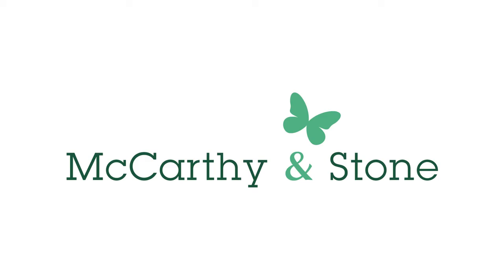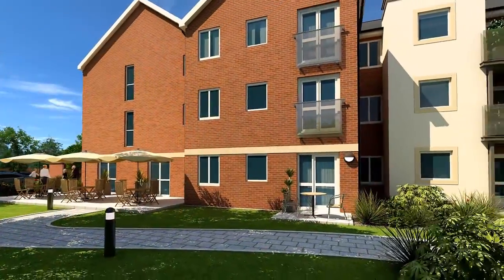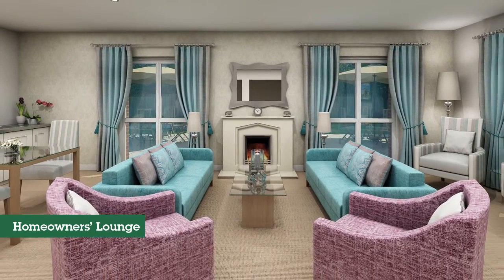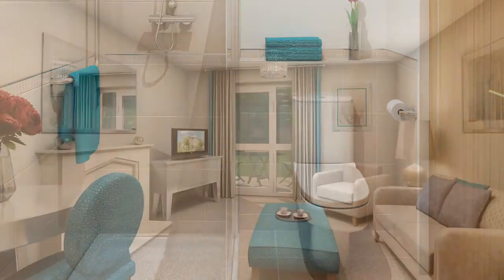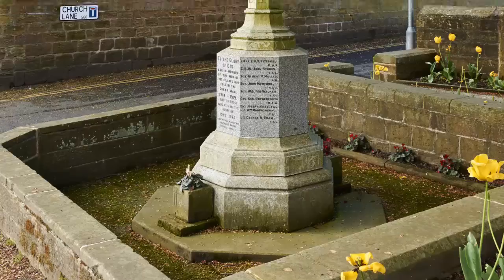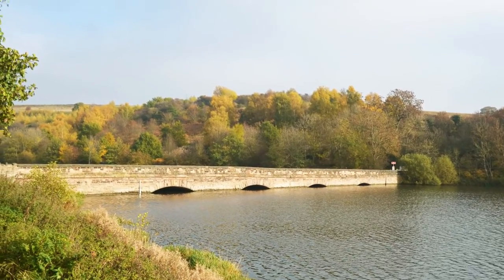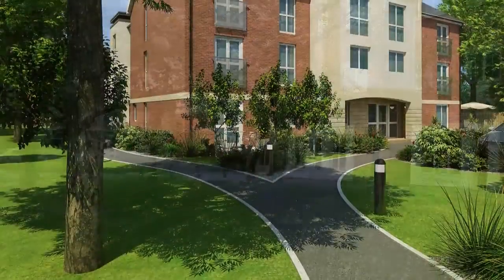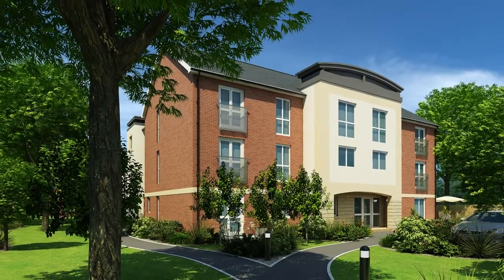McCarthy & Stone - Companions Court, Wickersley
Located on Companions Close in Wickersley, this fantastic retirement living development which will consist of 39 one and two bedroom apartments is an ideal option for those seeking retirement flats in South Yorkshire.

The UK's leading developer of retirement apartments, specialising in designing property for later life